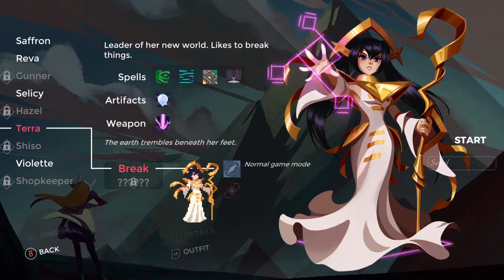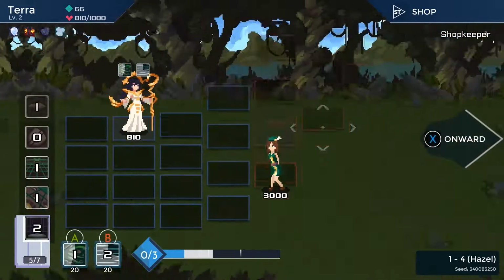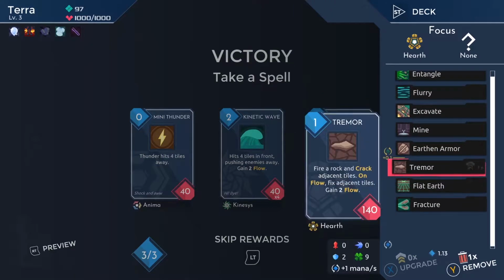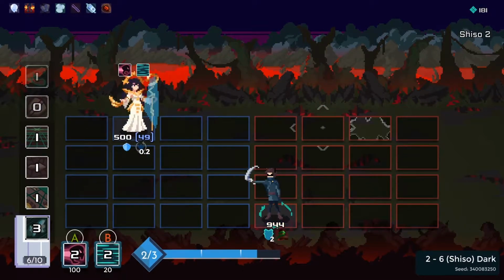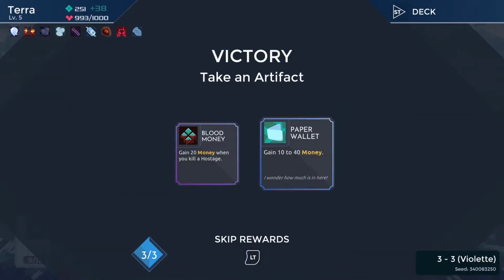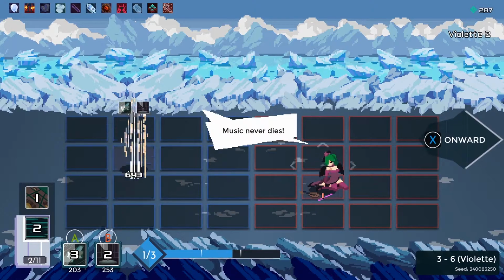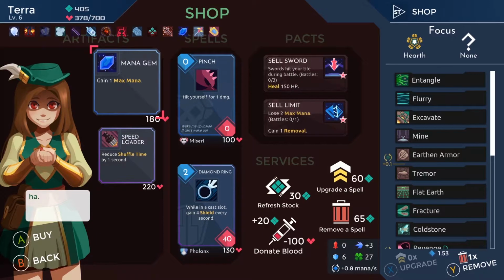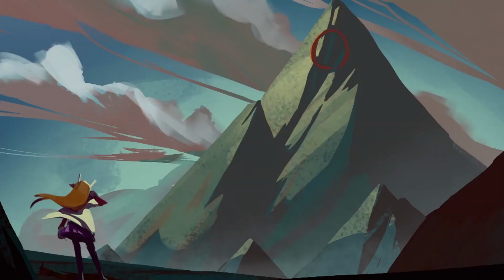Terra's Rock Solid Earthbending - One Step From Eden [Episode 9]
First run with Terra went pretty well, but she's definitely one of the more cerebral heroes. One Step From Eden is a polished hybrid deck-building rogue with twitchy and rhythmic battles. The combat is extremely satisfying and the graphics are gorgeous. Let's play!

I'm a creator with a heavy focus on the indie scene, inspired by my love of Roguelites and Strategy games. My content is just getting off the ground, but I plan to cover a variety of gaming genres through Let's Plays, Let's Look Ats, guides, and reviews. Thanks for stopping by!